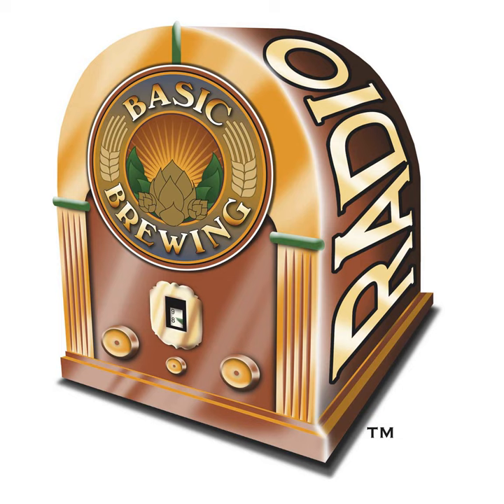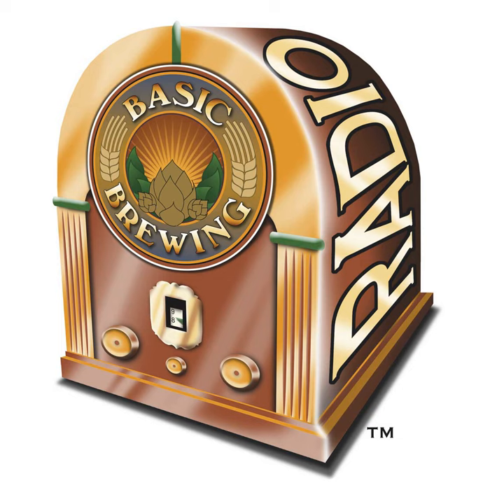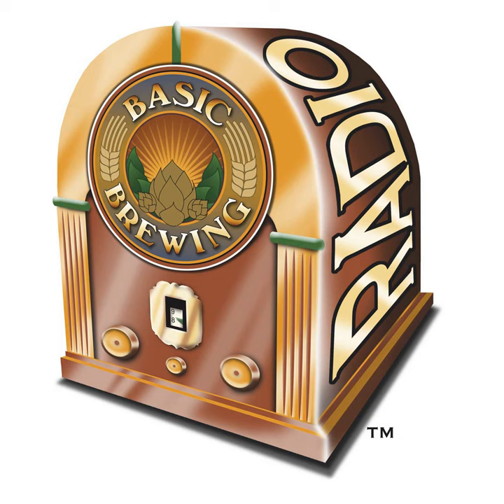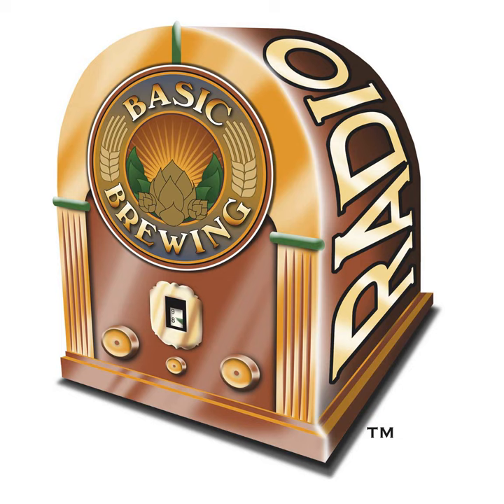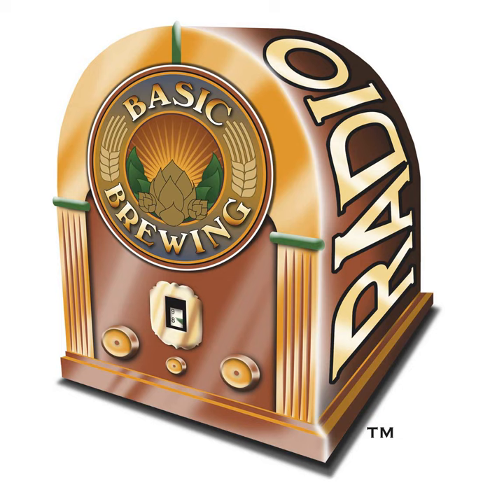11-03-05 Basic Brewing Radio - Yeast II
Our conversation continues with Dave Logsdon of Wyeast as we begin to answer questions from listeners on how to get the most out of yeast.